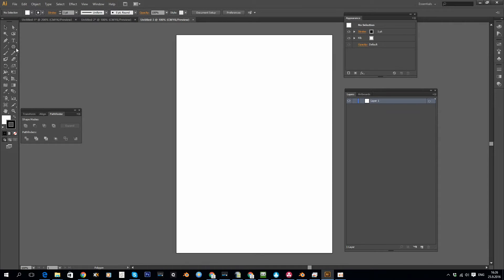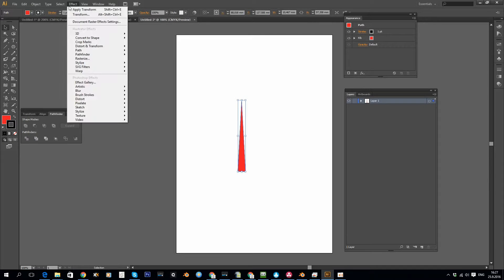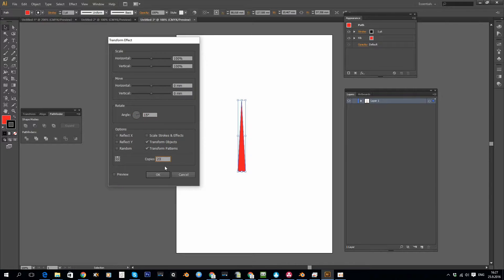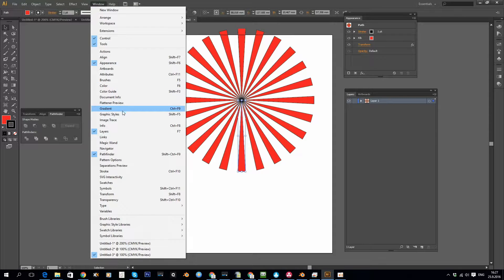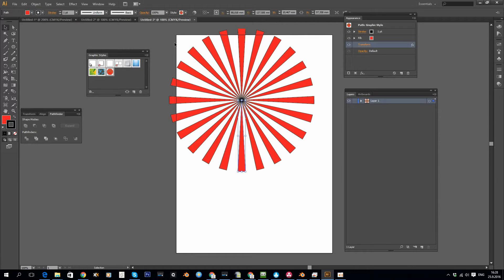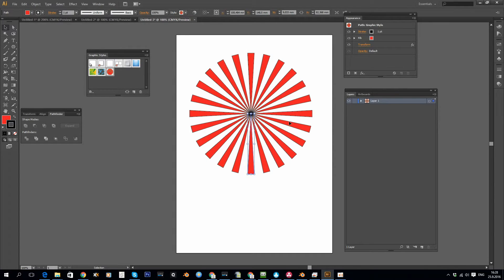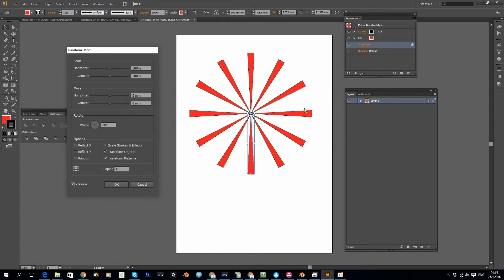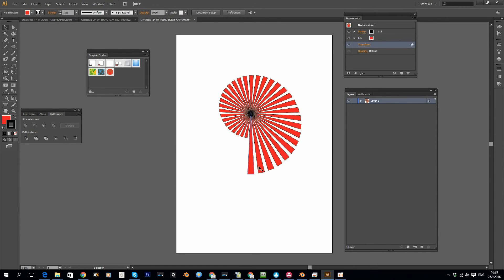Illustrator Save effect settings for re-use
Oddly enough Illustrator doesn't have a preset manager that many other Adobe Programs do have. We can get around that problem by using the Graphic Styles -panel in order to save our effects for later re-use.